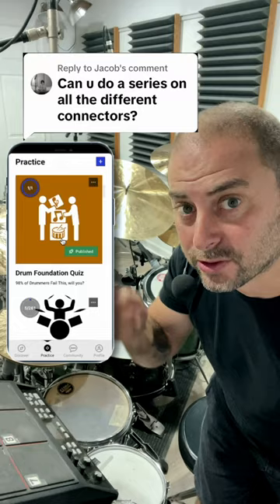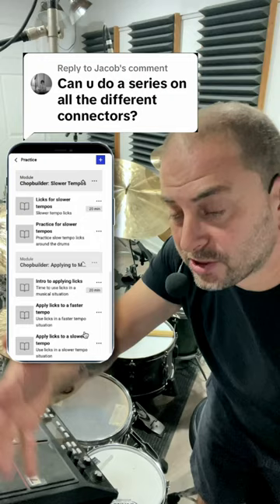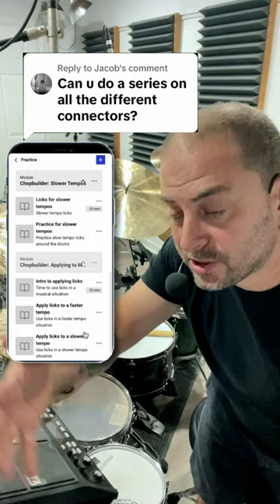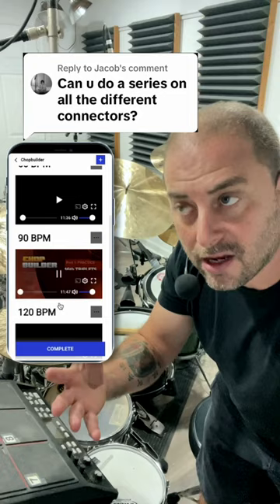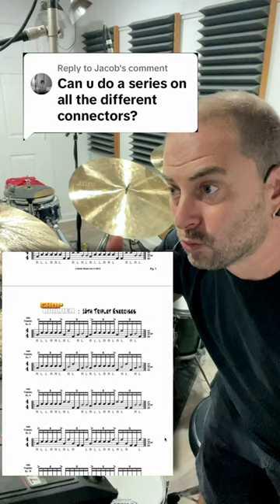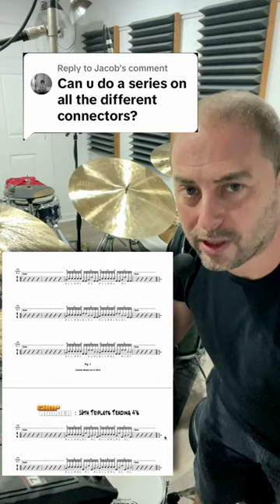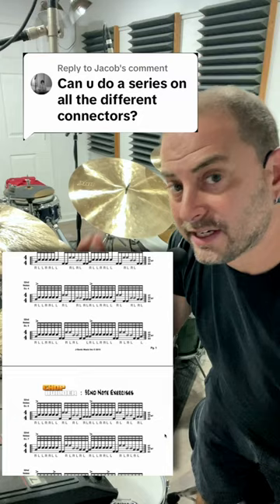Connector 1: The Six Stroke Roll on drums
My friend, Jacob suggested a "Connector" series on drums showing all the different connecting licks that I use to move around. And for those who are interested in my Chopbuilder course...

Here’s the scoop… My Chopbuilder course is one of the courses available for all students who enroll in my new STUDY THE DRUMS app.

And I’d love for you to try it… so here’s what I’m gonna do… Below is a special URL that will give you access to EVERYTHING on my APP… All 15 courses, including Chopbuilder and the Community Boards… for just $1…

If you dig it, stay… and it’s $19.99 per month… after that… if you don’t dig it… simply cancel and it only cost you a buck to try it… and I’ll still give you access to my community in the app and the Chopbuilder Course, forever!

If that sounds good… here’s the URL again